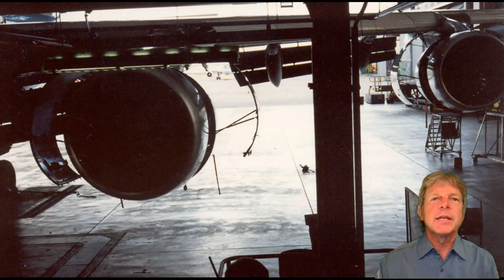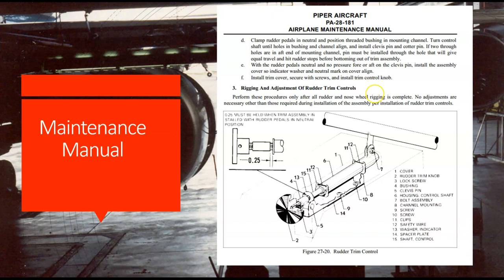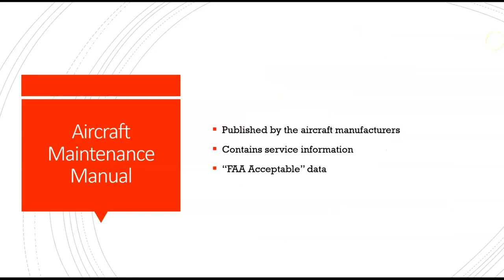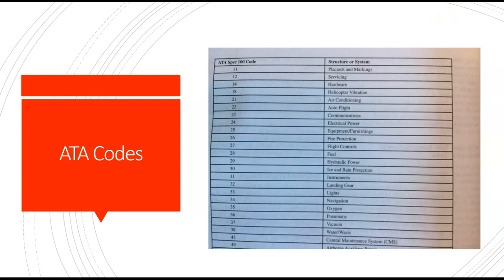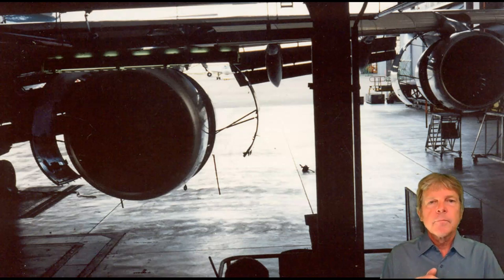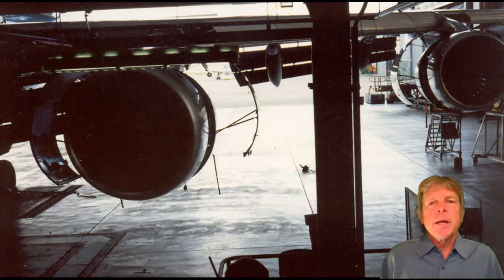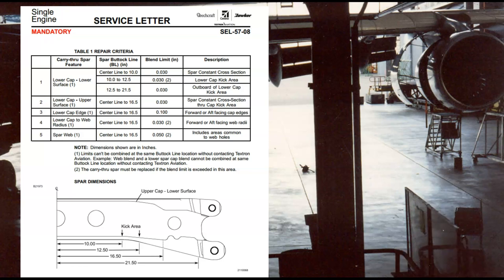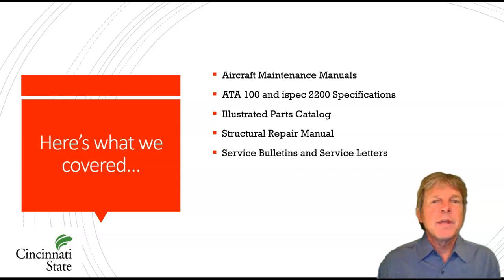AMT115 Week 5 Manufacturer's Publications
This week we cover the various publications provided by aircraft manufacturers.  These AMT documents provide instruction and guidance for working on a specific make and model of aircraft.